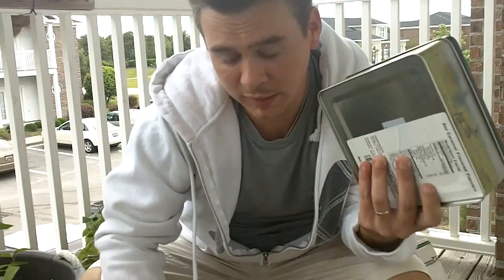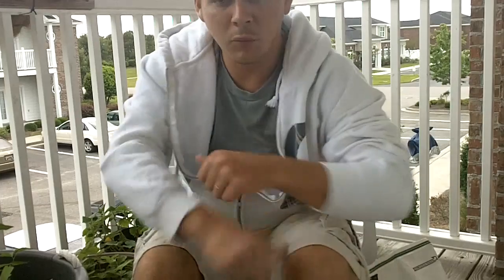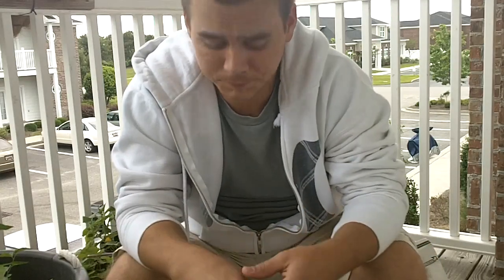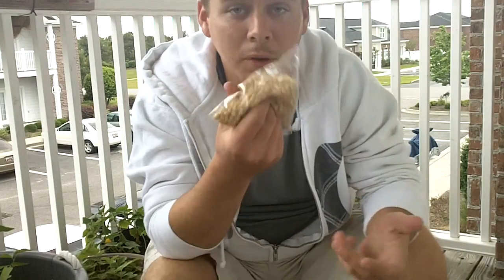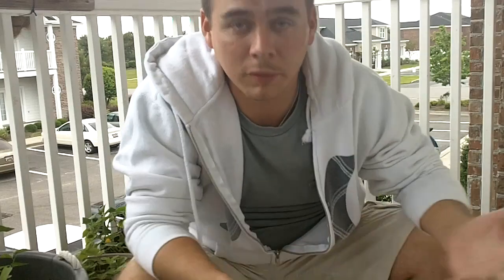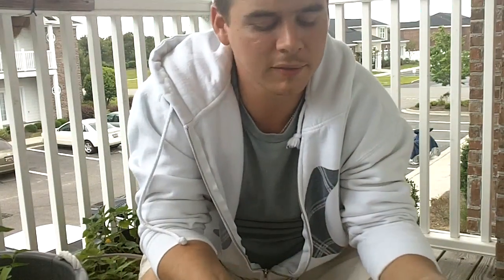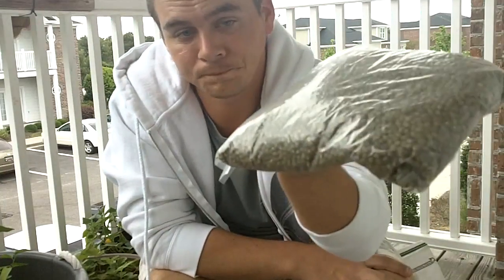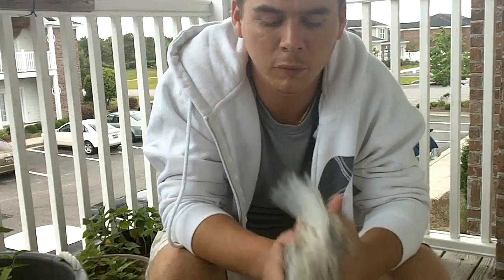Seeds for permaculture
ere is some of the seeds i will be using for our food forest.